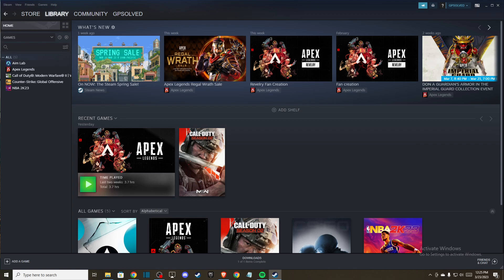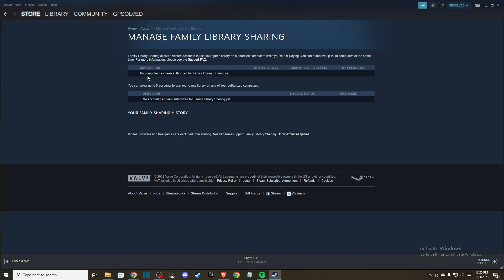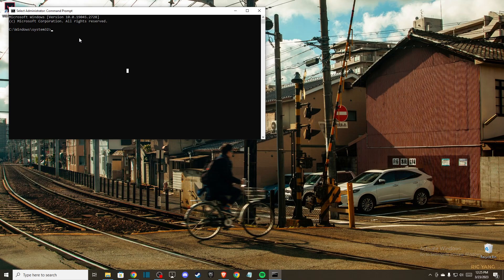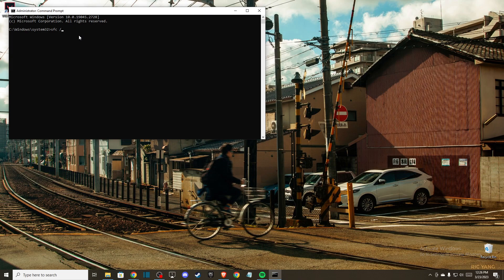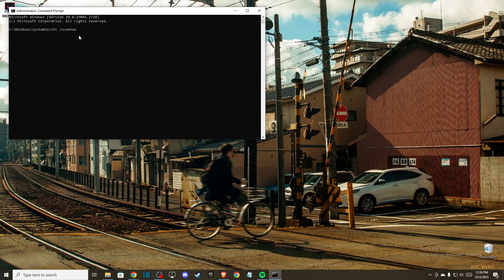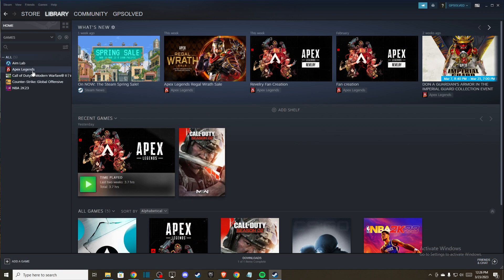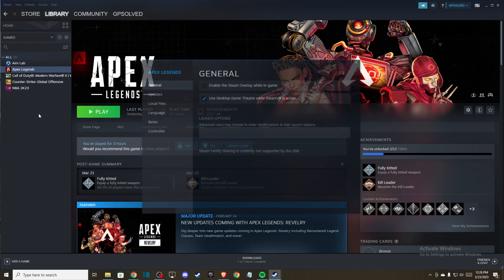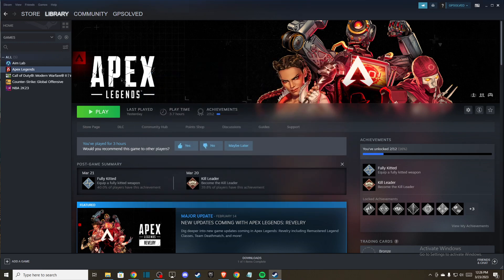How To Fix Steam Family Sharing Not Working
In this video I will show you How To Fix Steam Family Sharing Not Working It's really easy and it will take you less than a minute to do it!